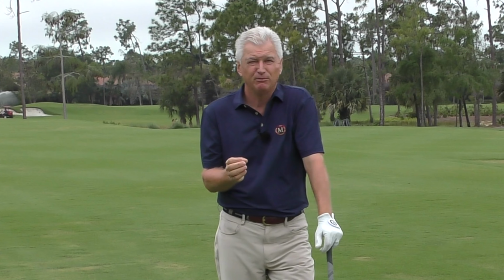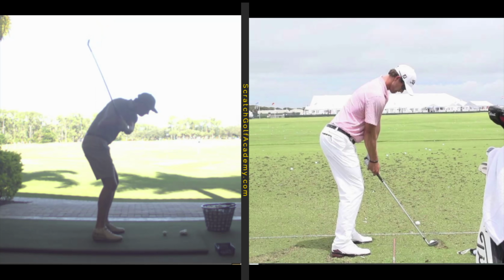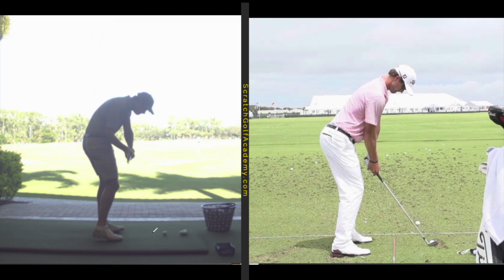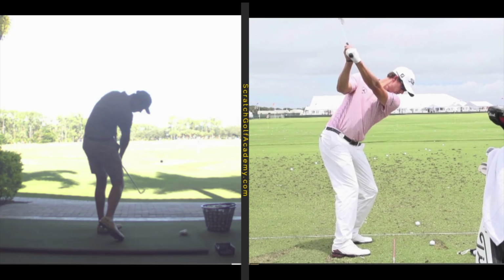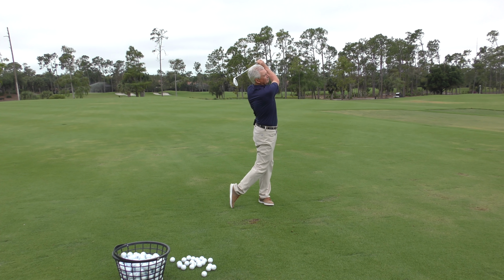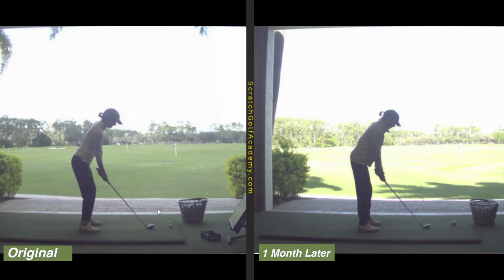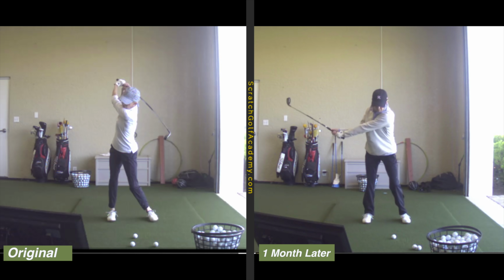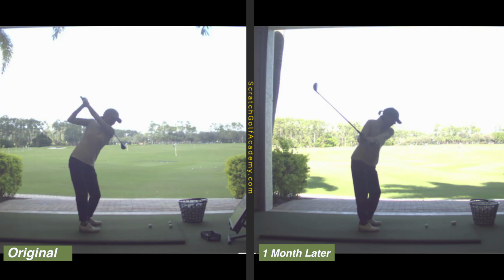[PERFECT SWING] How To HIT MORE Consistent Golf Shots!!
🔥 NEW WEBSITE! Over 25 Courses, Mobile App, Swing Feedback, Live Events With Adam!

This video is about [PERFECT SWING] How To HIT MORE Consistent Golf Shots!!   For more golf tips and drills please make sure to check out For more golf lessons and instructions please click the “Show More” button below.